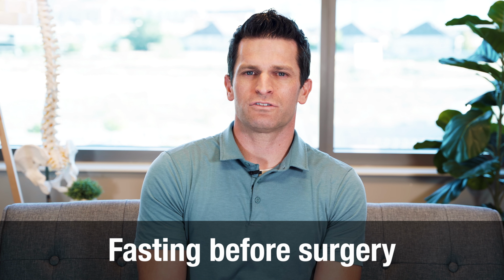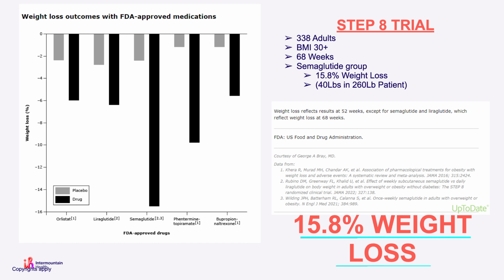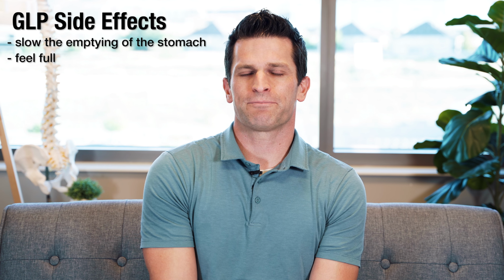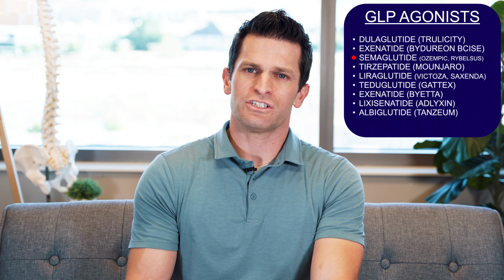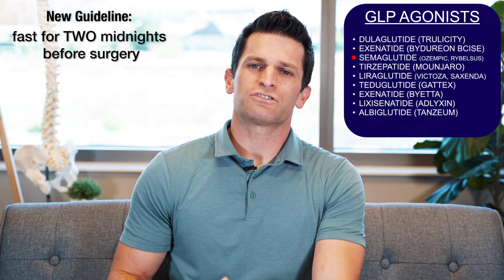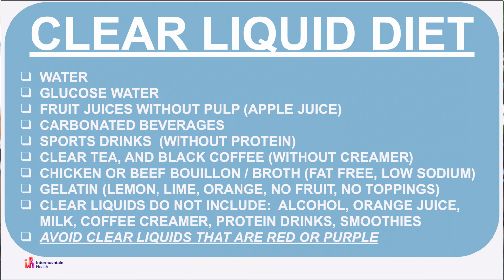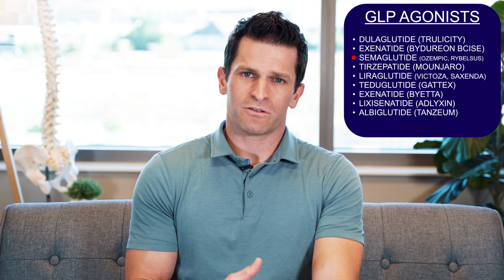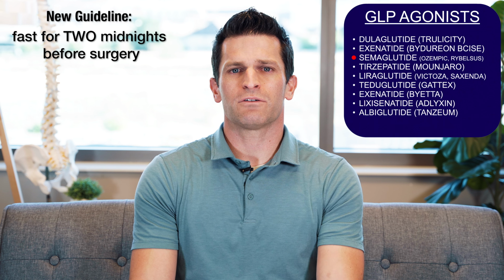NEW GUIDELINE for pre-op fasting with use of Ozempic(GLP)